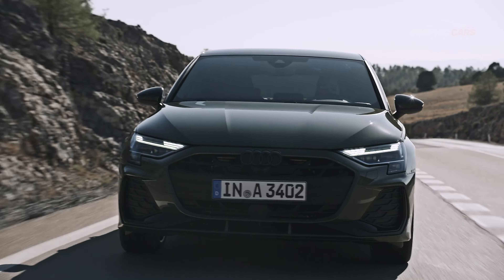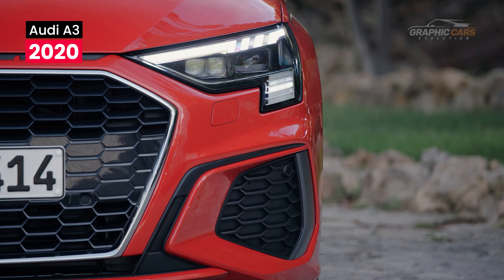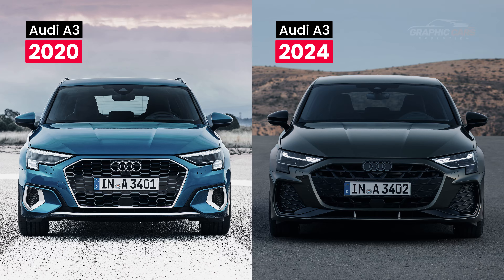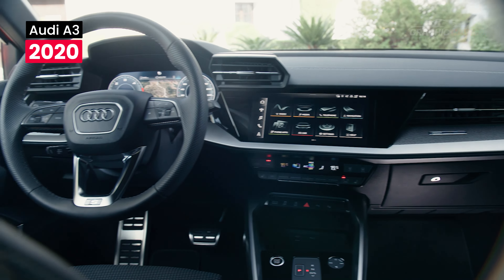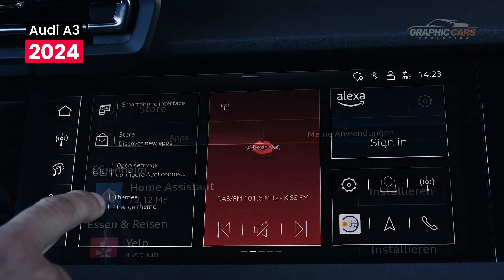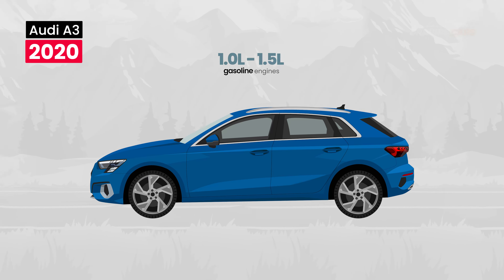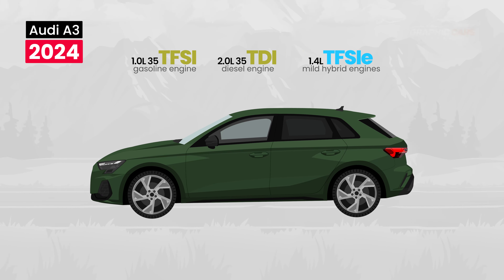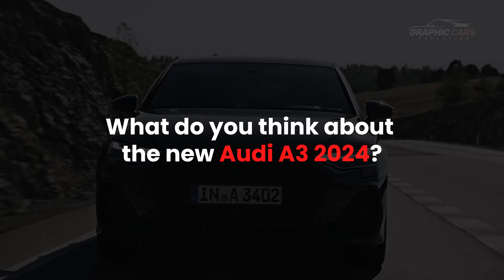NEW Audi A3 Facelift 2024 vs 2020 | What has changed?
Audi A3 Facelift 2024 has just been presented, here is the comparison between Audi A3 2020 vs Audi A3 Facelift 2024.

The Audi A3 has undergone multiple transformations over the years, with significant improvements to both design and technology. The 2020 model of the Audi A3 came with a refined exterior design and an upgraded interior, characterized by a digital dashboard and advanced driver assistance systems.

What does the new Audi A3 Facelift 2024 come with? Compared to the 2020 A3, the 2024 Audi A3 Facelift enters a new era, highlighting Audi's innovations in design and technology. The exterior has been revised to offer a more aggressive and dynamic look with a larger front grille and narrowed headlights. The interior is now dominated by new technologies, and under the hood, Audi has installed two engine options: a 35 TFSI gasoline engine and a 35 TDI diesel engine, with additional options, including a TFSI e hybrid model, to be added later .

Audi A3 2024 is available in Sportback, Sedan, but also an AllStreet version.

The 2024 Audi A3 represents an ideal combination of tradition and innovation, offering a complete package that is both high-performance and environmentally responsible, being an exemplary model in its segment.

🕗 TIMESTAMPS 🕗
0:00 - Intro
0:08 - Exterior Design
0:51 - Interior Design
1:31 - Engines